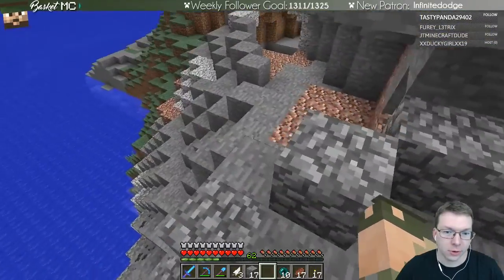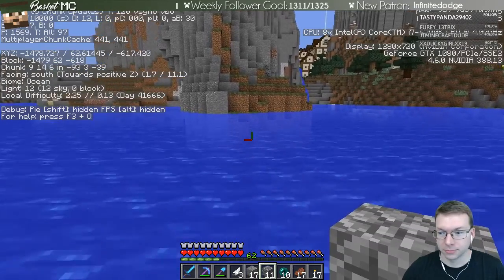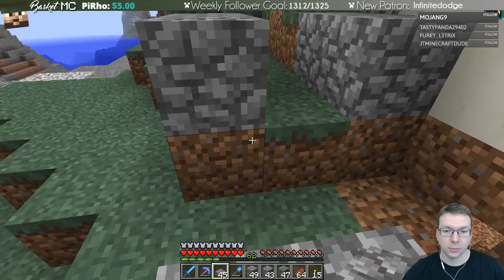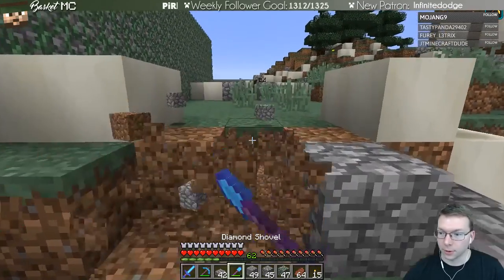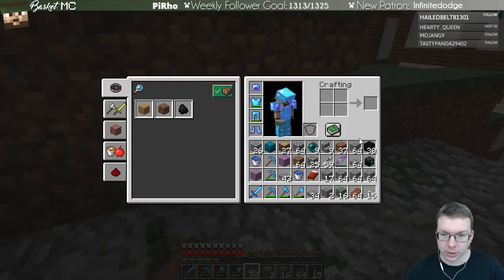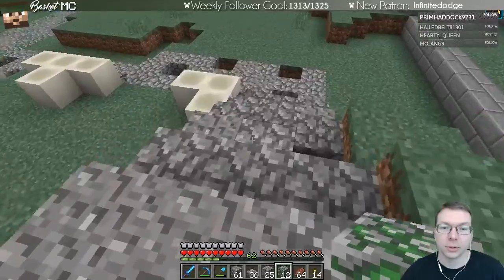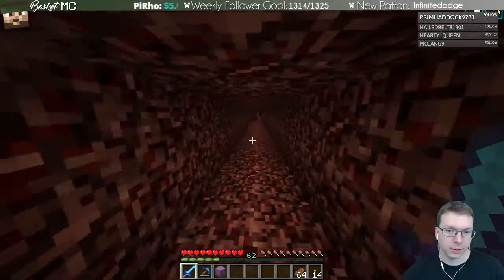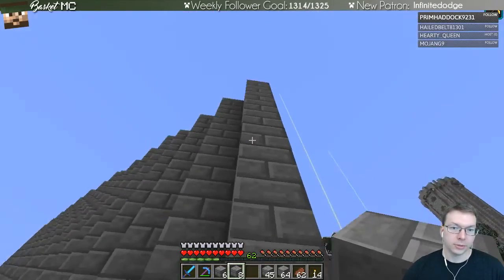Basketopia City Planning - BasketMC Patron Server - Ep124